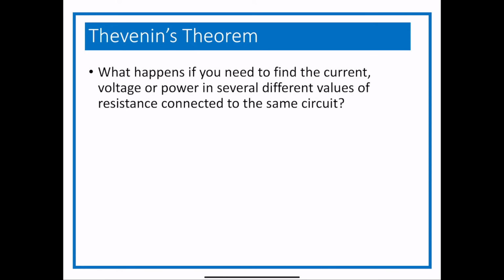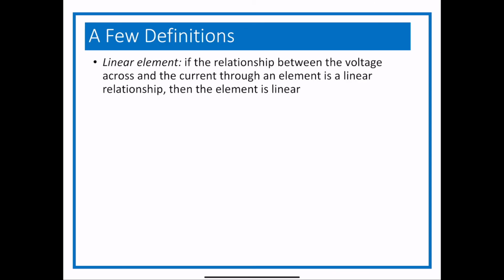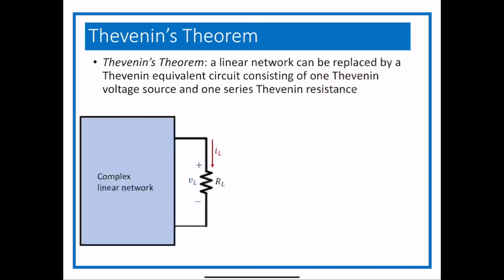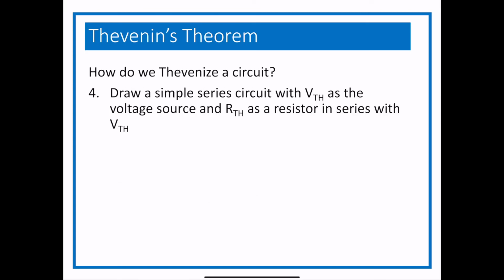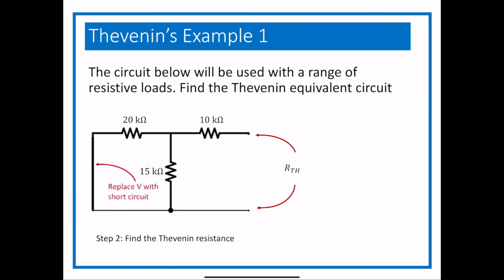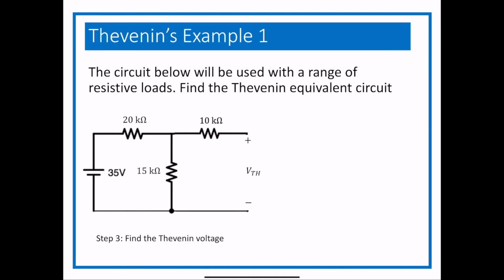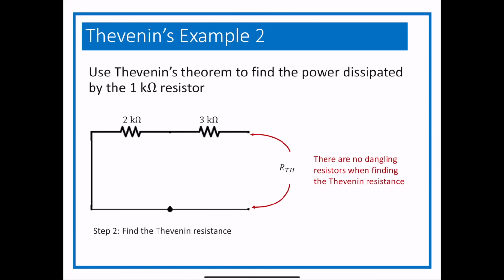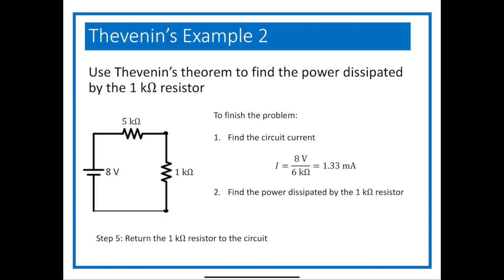EE 3401 Lesson 01c Thevenin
Review of Thevenin's Theorem for Engineering Electronics